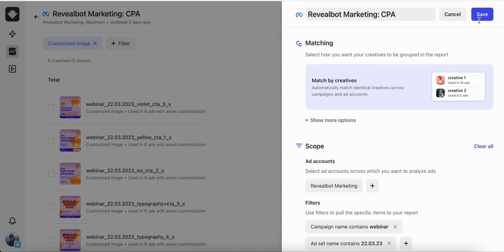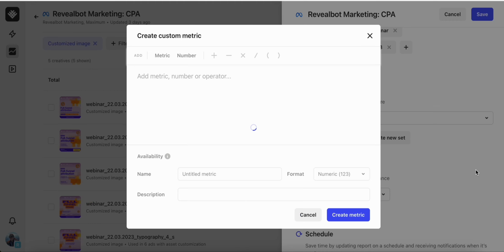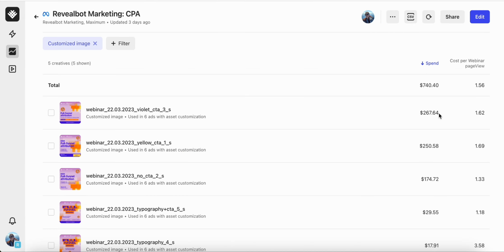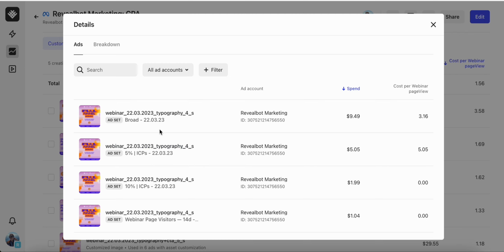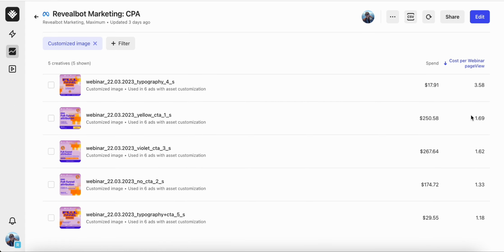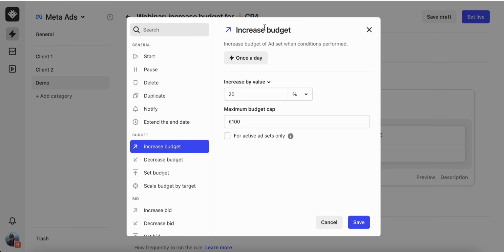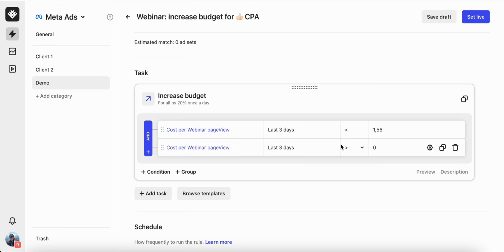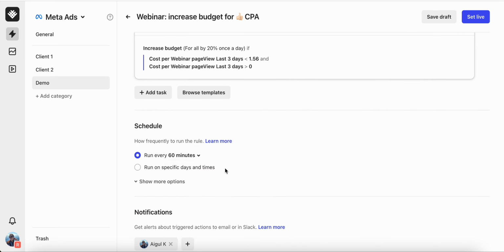Give a budget boost to well-performing creatives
Discover your best creatives and give them a budget boost with Revealbot 🙌🏼 Check out our new tutorial on how you can leverage insights from Meta Top Creatives report to automatically increase budget for well-performing creatives ⭐️